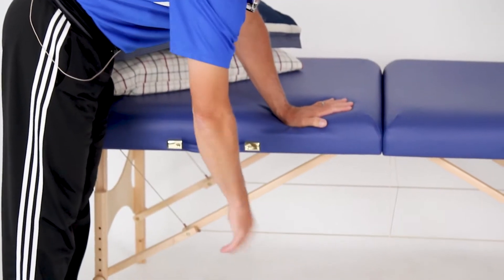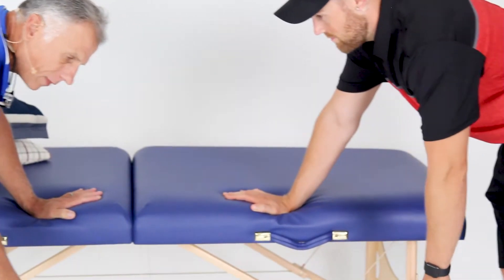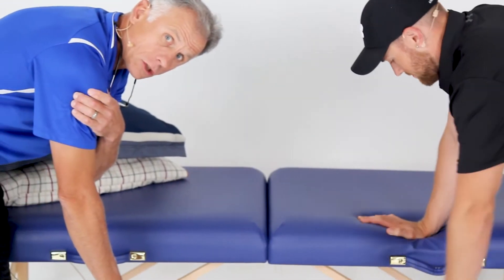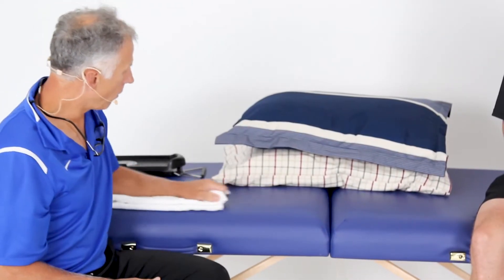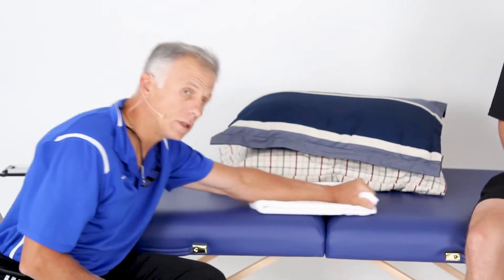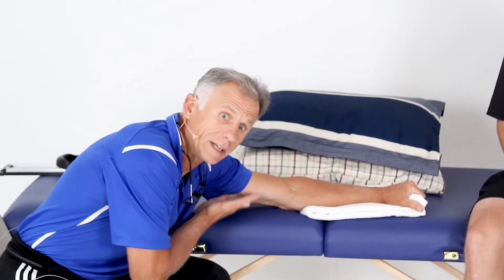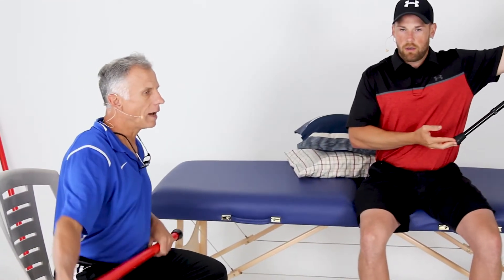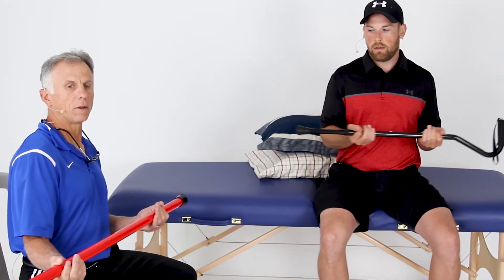5 Gentle Stretches to Stop Shoulder Pain & Impingement (60 sec video)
Bob and Brad demonstrate gentle shoulder stretches to reduce pain.